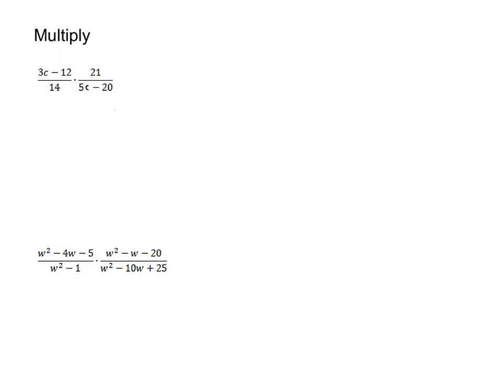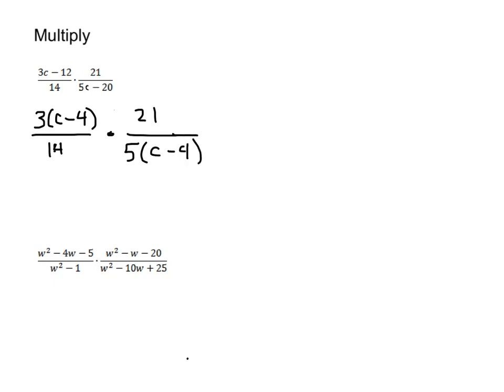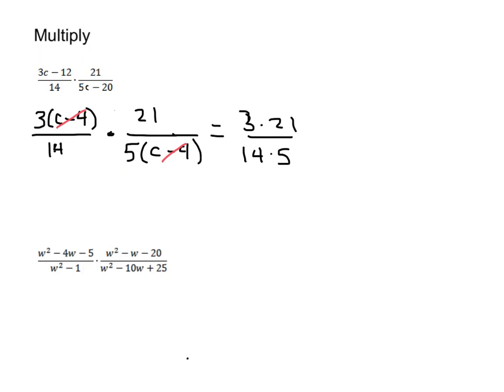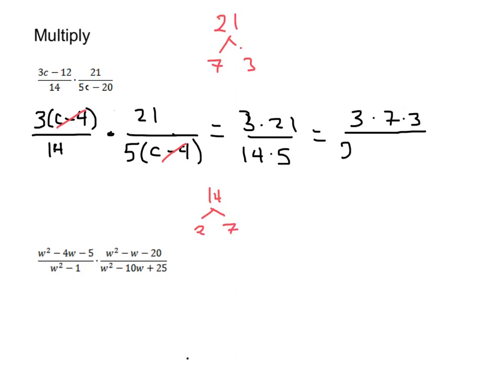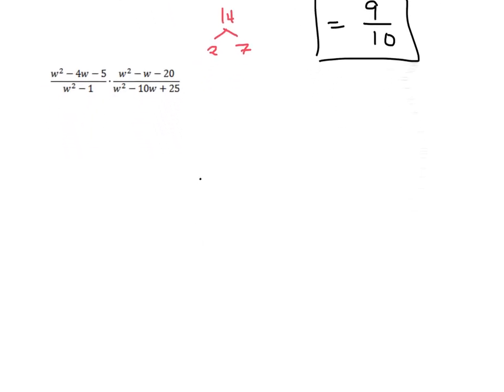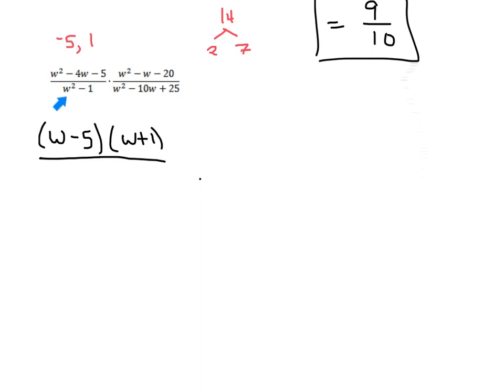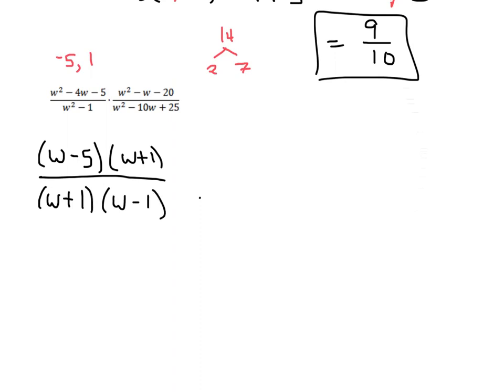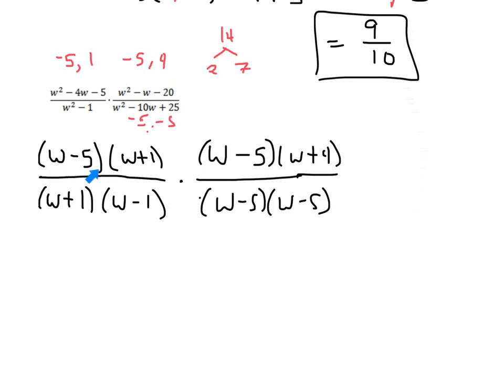Multiplying Rational Expressions